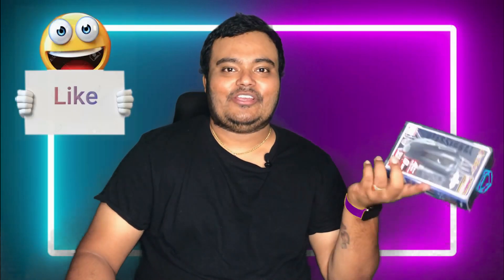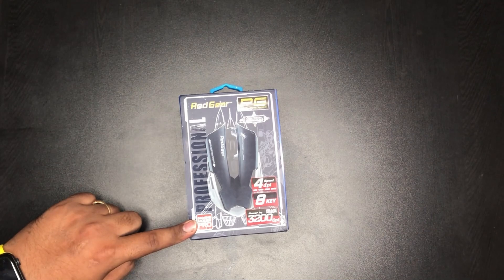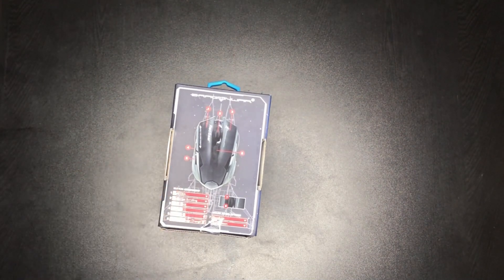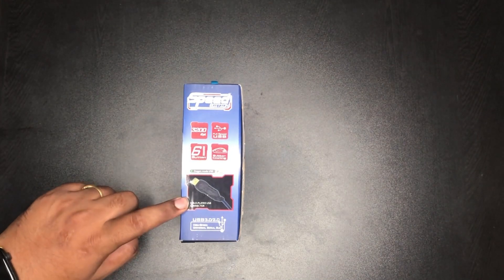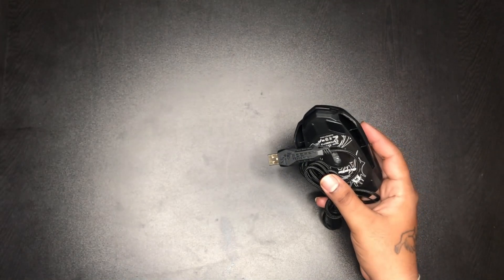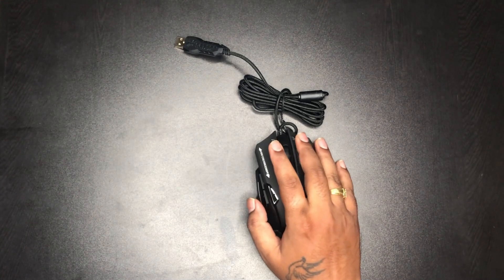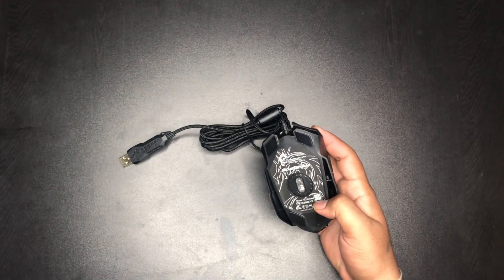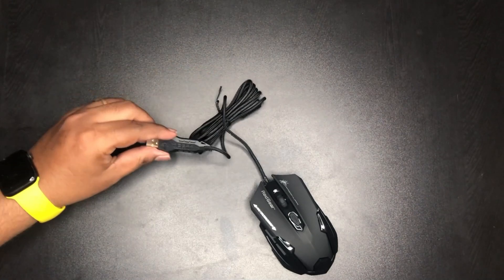Best Gaming Mouse Under 500 Rs in 2021 🔥Red-Gear Gaming Mouse 🔥 UHTECHGAMER wander birds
Best Gaming Mouse Under 500 Rs 2021 🔥Redgear Gaming Mouse 🔥 UHTECHGAMER